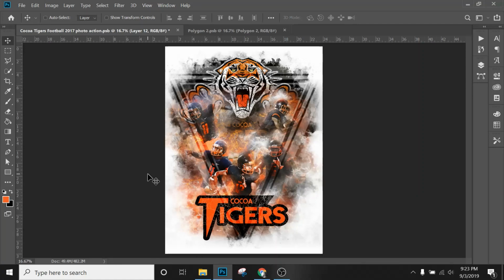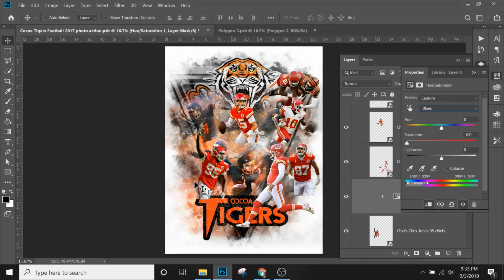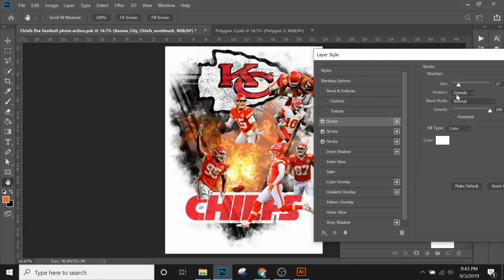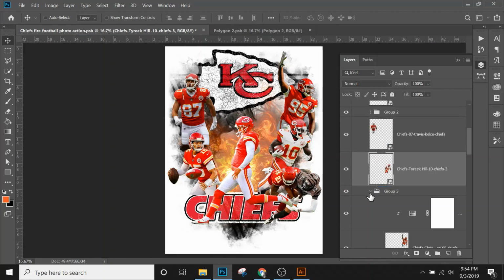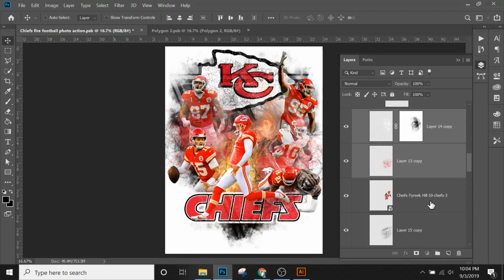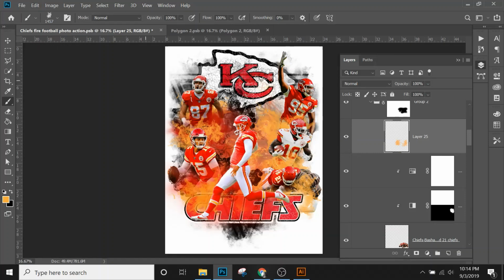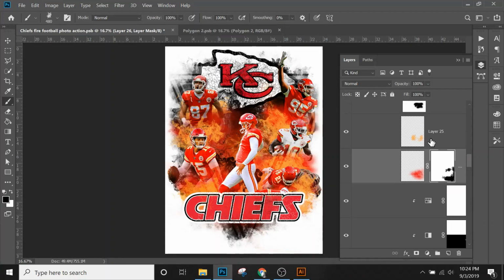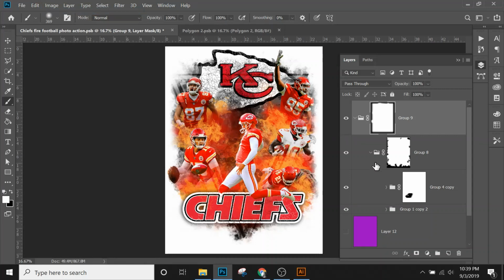Photoshop Sports Players Football High School College NFL Chiefs fire flame smoke Tutorial How to